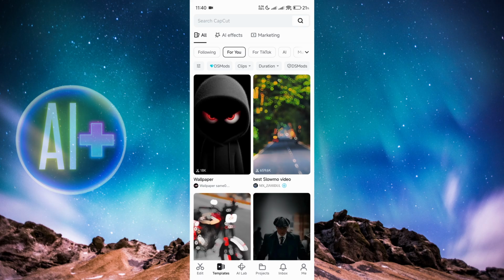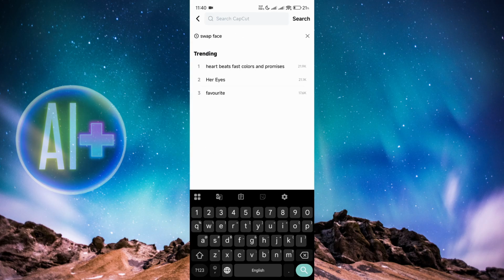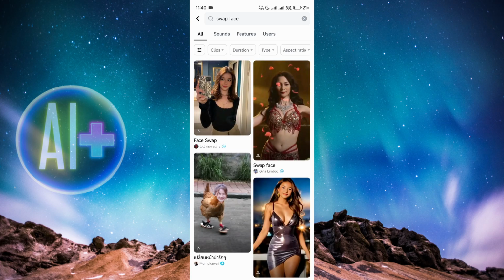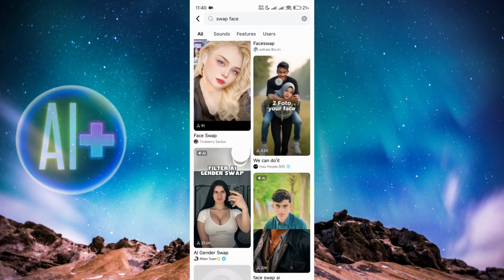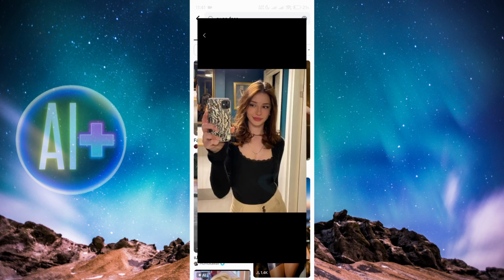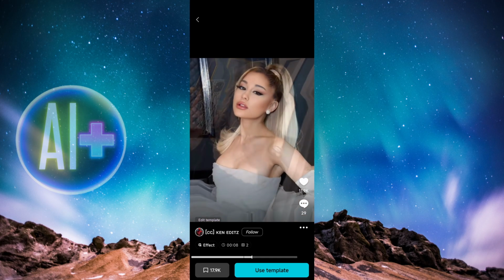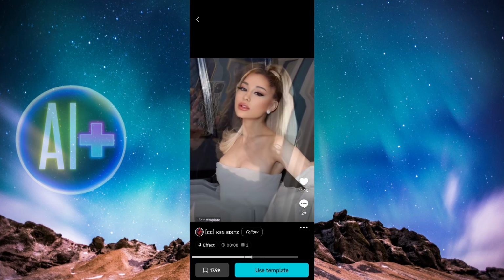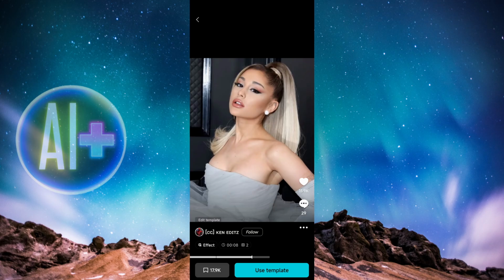How To Swap Faces In Capcut | Capcut Face Swap | Updated Easy Way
How To Swap Faces In Capcut | Capcut Face Swap

Looking for a guide on how to do face swap in CapCut? In this CapCut tutorial, we'll guide you on how to change face in video in CapCut.